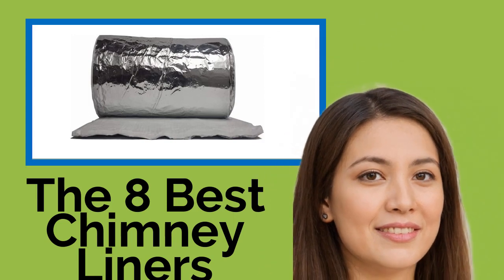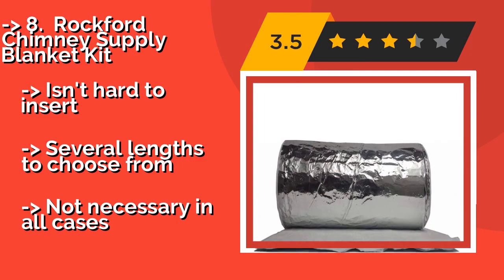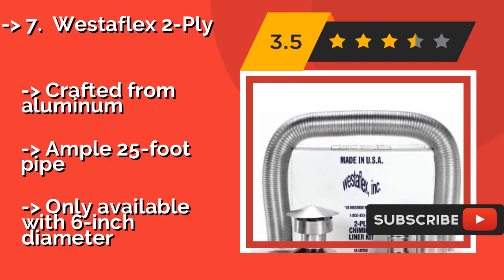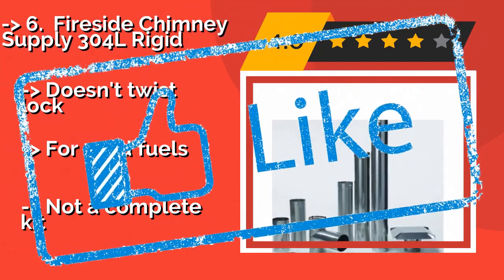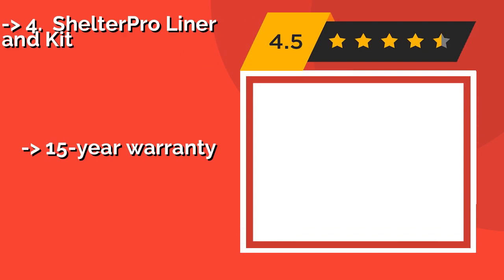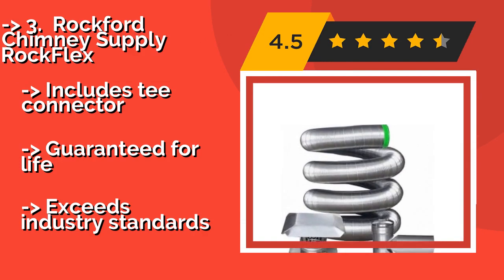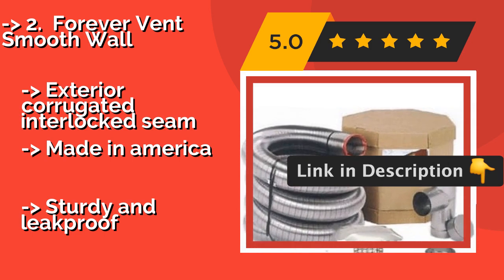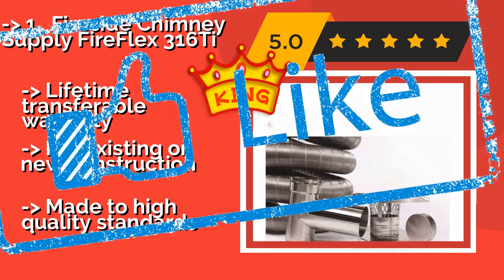👉 The 8 Best Chimney Liners 2020 (Review Guide)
After 100's of customers and editors reviews of Best Chimney Liners, we have finalised these Best 8 products:

👉 1 Fireside Chimney Supply FireFlex 316Ti
👉 2 Forever Vent Smooth Wall
👉 3 Rockford Chimney Supply RockFlex
👉 4 ShelterPro Liner and Kit
👉 5 Stove Builder International Vortex
👉 6 Fireside Chimney Supply 304L Rigid
👉 7 Westaflex 2-Ply
👉 8 Rockford Chimney Supply Blanket Kit